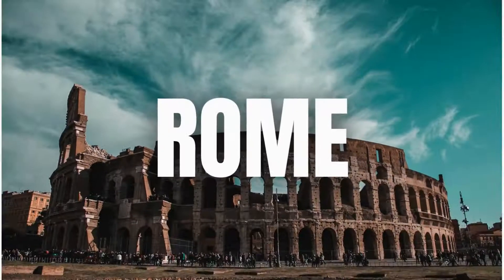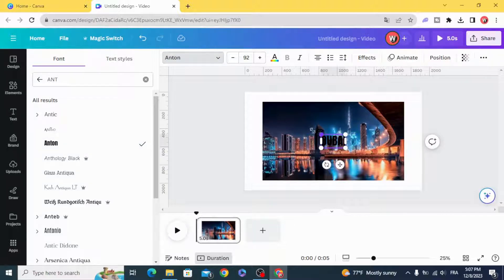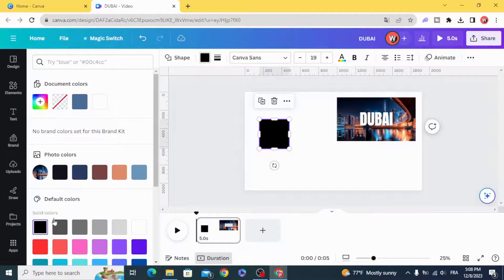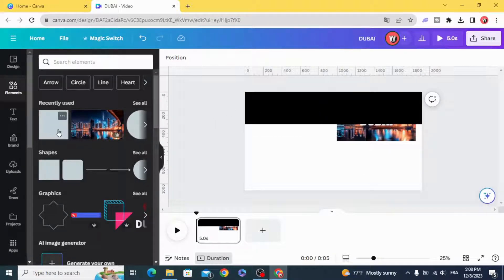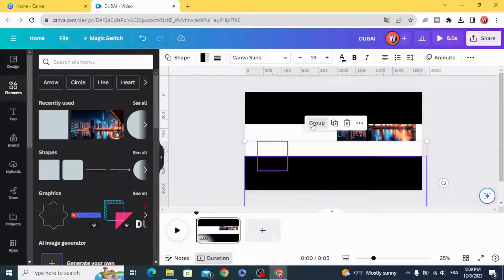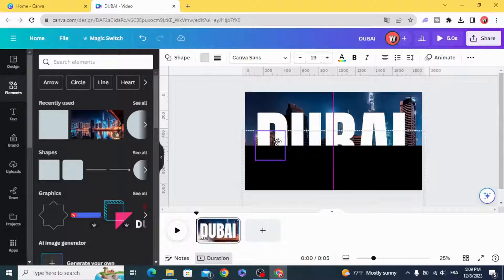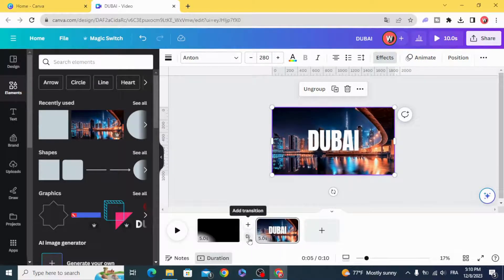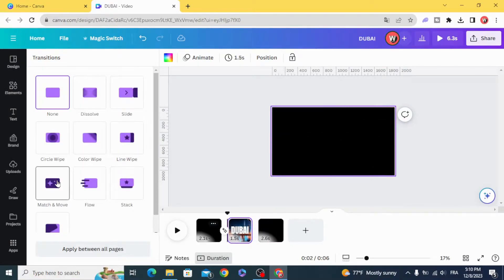Photo Slideshow Animation Effect - Canva Tutorial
In this Canva tutorial you will learn how to elevate your presentations with captivating Photo Slideshow Animation Effects. Whether you're a beginner or looking to enhance your graphic design skills, this step-by-step guide will walk you through the process of creating stunning animations using Canva.